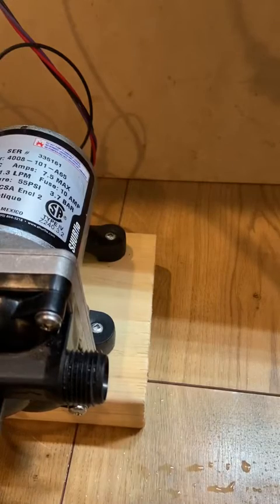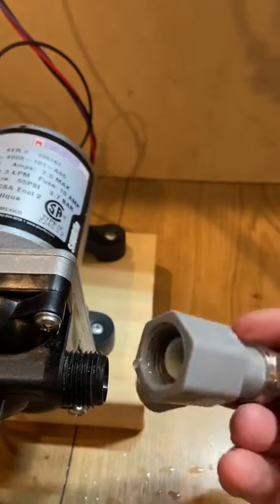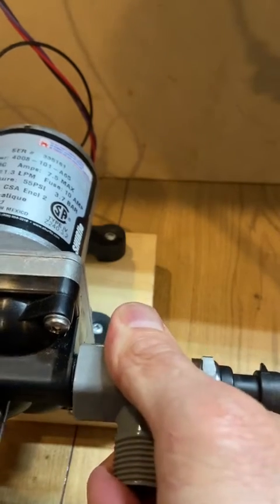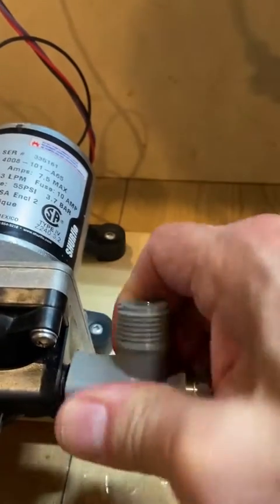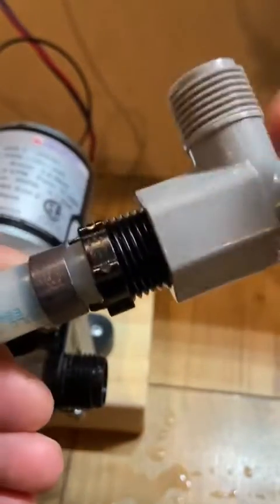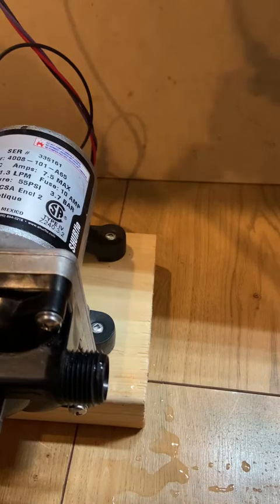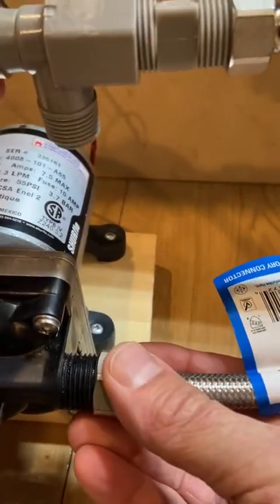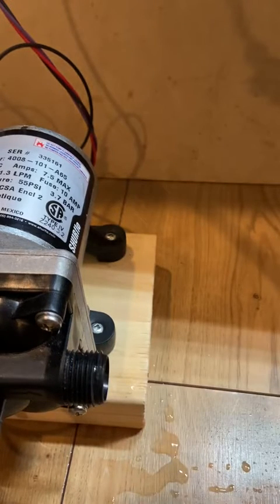Caution: Pressure Sensor Installation Tips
Here is some additional guidance for the installation of the pressure sensor on your pump. Please do not overtighten, I'll show you some other options in this video!